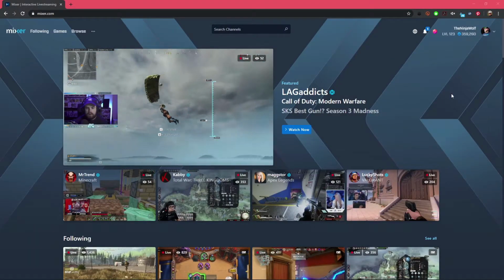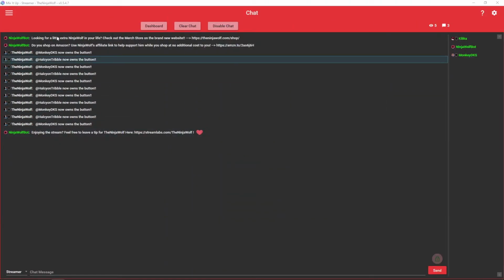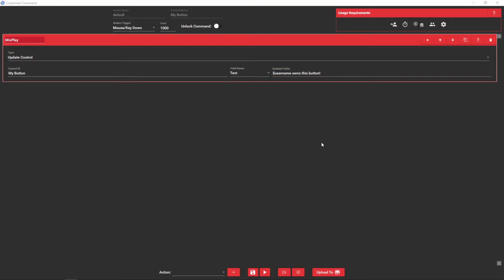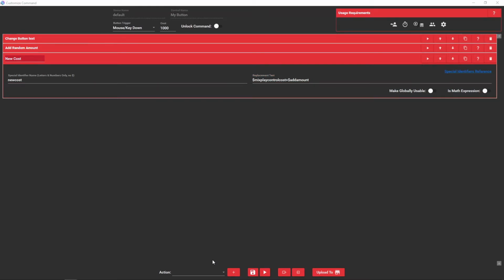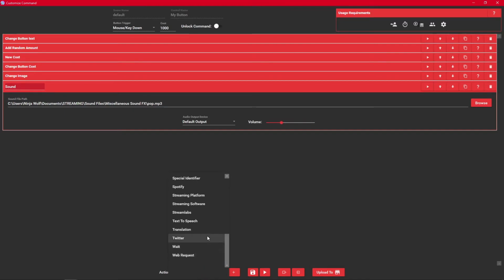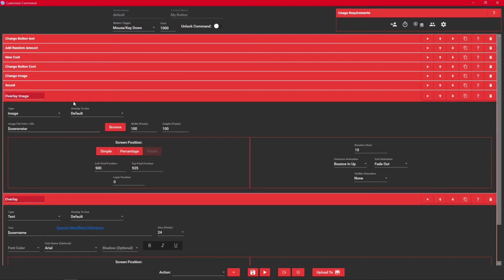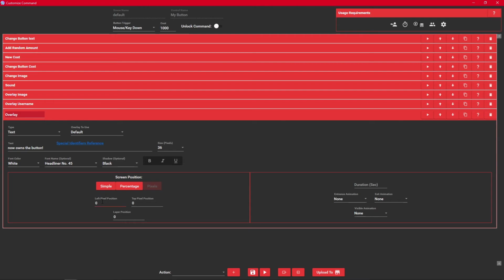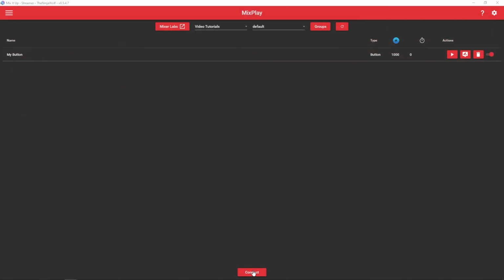How to Make a Custom "Auction" Button for MixItUp Bot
Want an interesting button on your MixPlay board on Mixer? How about a button that raises the spark price every time it's pushed? It also says who "owns" the button at any given time! A custom "auction" button, so to speak, for your Mixer interactive soundboard!

Follow me on Mixer and hang out with the community!

As gamers and streamers, we often sit for long periods of time playing, but we still need to eat! When you don't have time for a full meal, snack on some JerkyXP beef jerky! Keto friendly, super delicious, and ready in a moment's notice, it's a healthy alternative to cookies or chips!